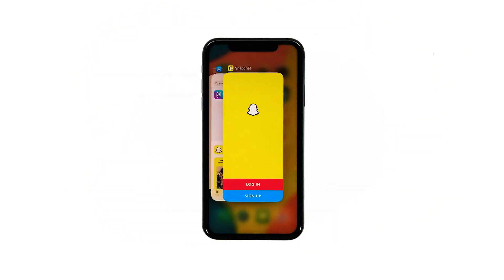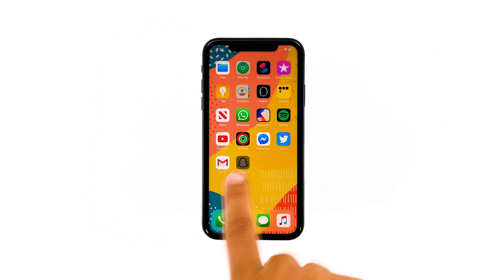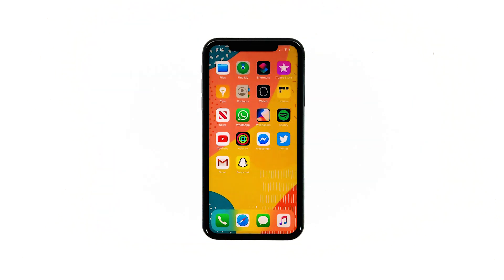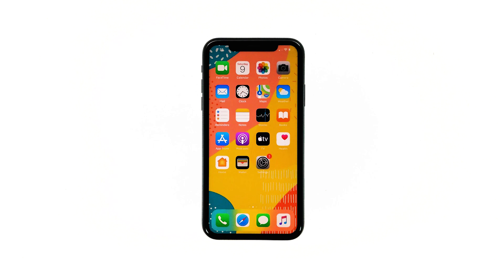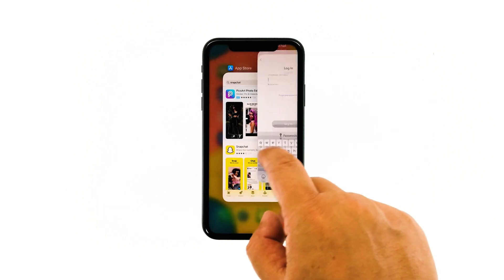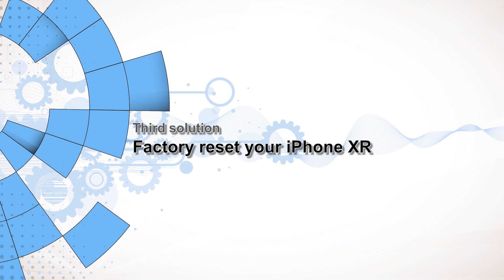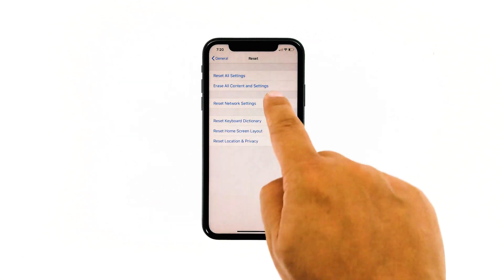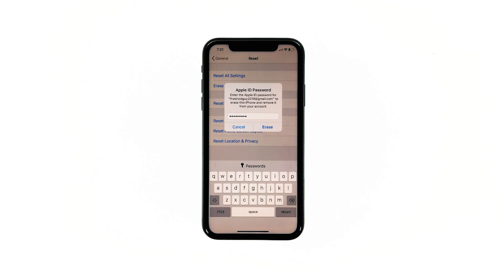How to fix Snapchat that won’t load, keeps crashing on an Apple iPhone XR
Snapchat is an online messaging platform wherein users convey messages mainly through snaps (photos or video clips). It’s a widely used mobile app by young people. Tackled in this post is a problem with Snapchat app on the iPhone XR that doesn’t load or keeps crashing for some reason. Anyone who has trouble using Snapchat on the same iOS device can refer to this walkthrough whenever needed. Read further for more information.